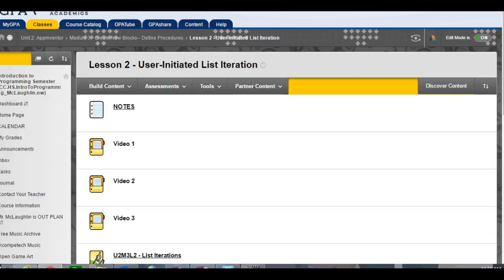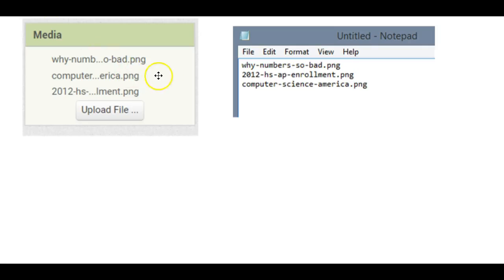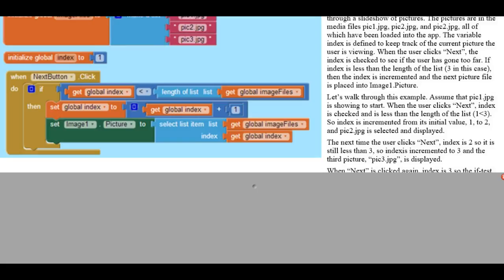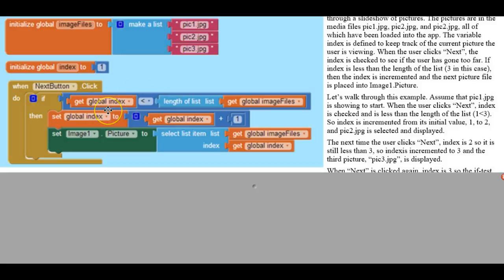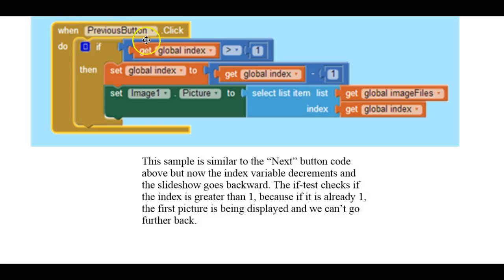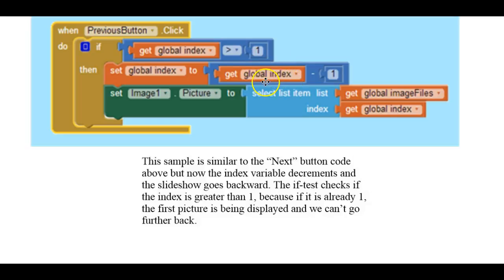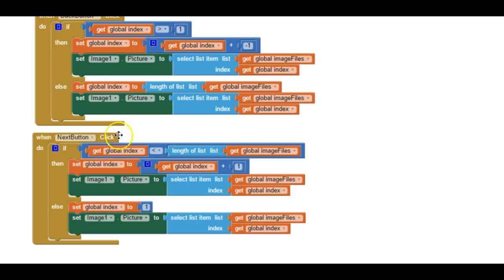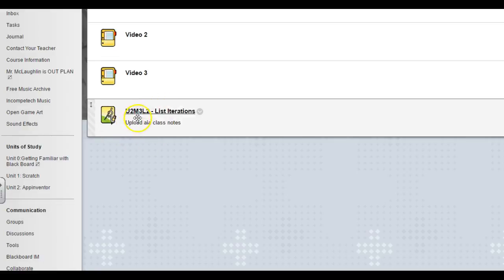U2M3L2 -User-Initiated List Iteration